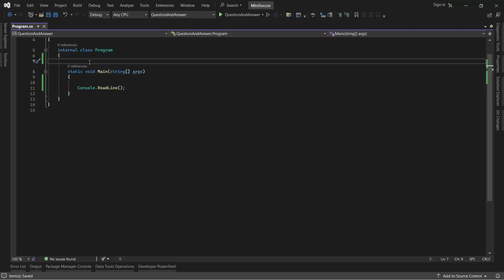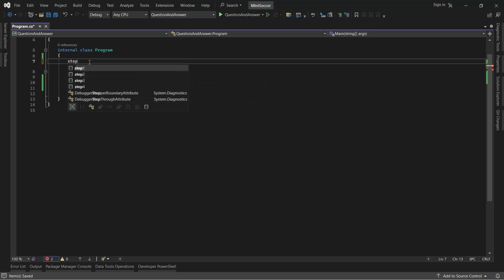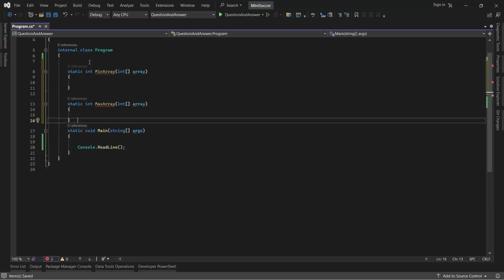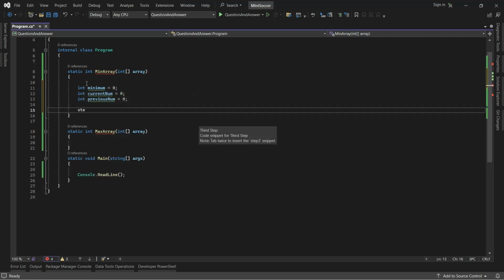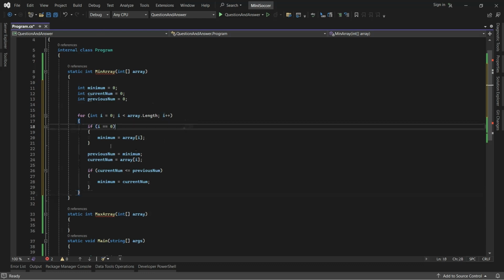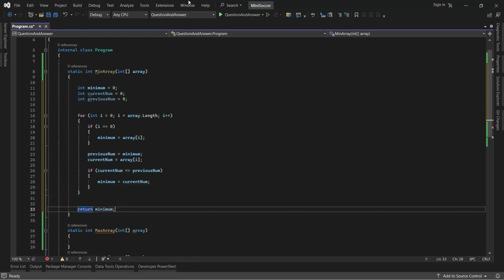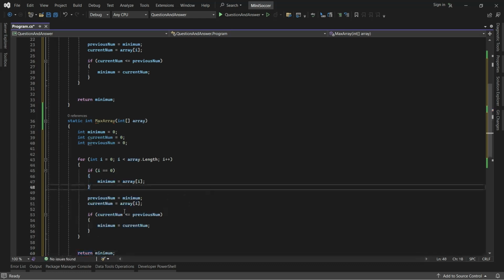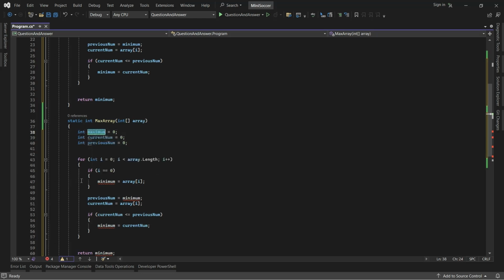Find the Minimum and Maximum Element of an Array in C# | Step-by-Step Tutorial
In this video, we’ll show you how to find the minimum and maximum element in an array using C#. Whether you're just starting out or looking to brush up on your C# skills, this tutorial will guide you through the process step by step.

What you’ll learn:

How to initialize and populate an array in C#
How to use a loop to find the minimum and maximum values
Alternative methods using built-in C# functions

Topics Covered:
- C# array operations
- Finding min and max using for loop
- Using Array.Min() and Array.Max() methods
- Hands-on example with clear explanation